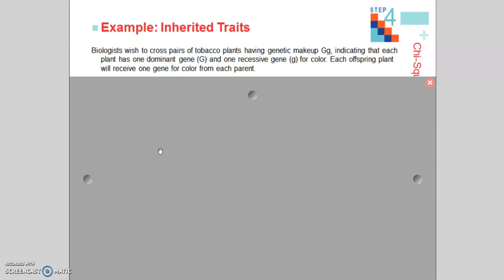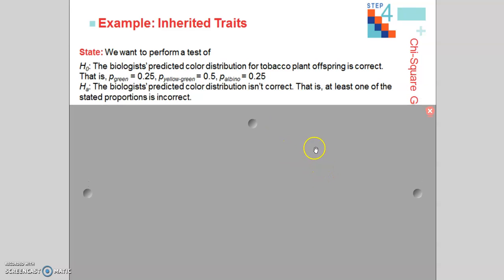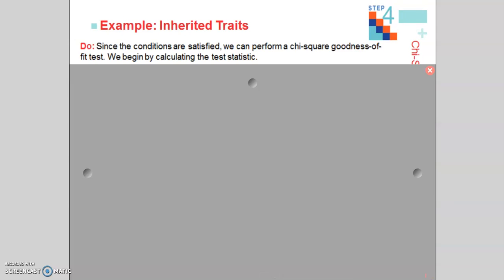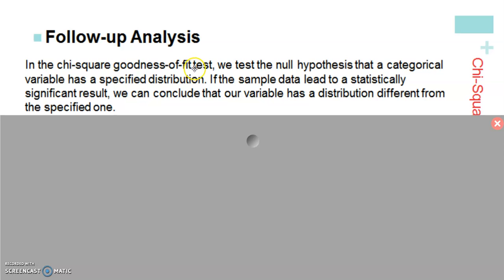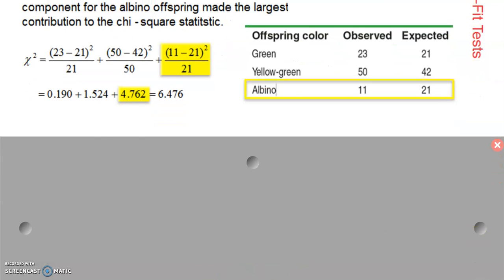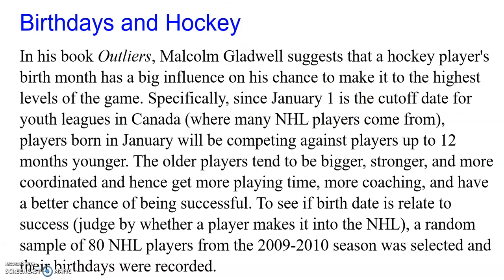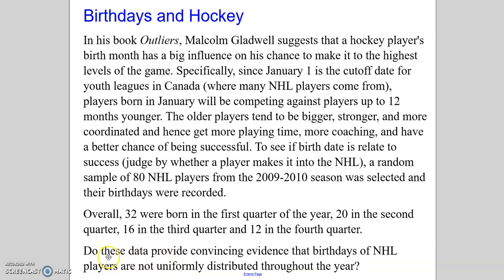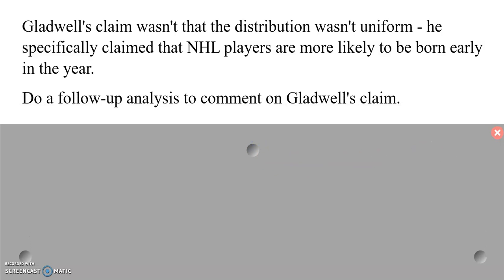11 1 Day 3